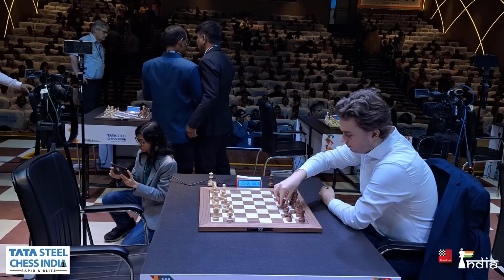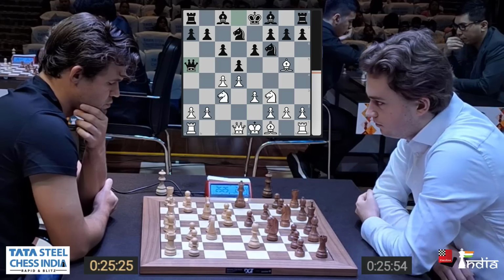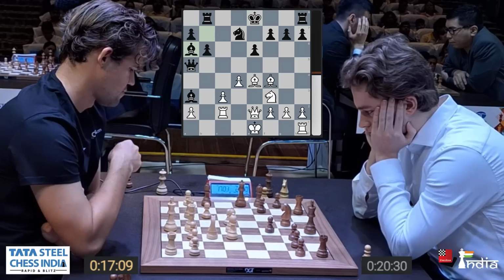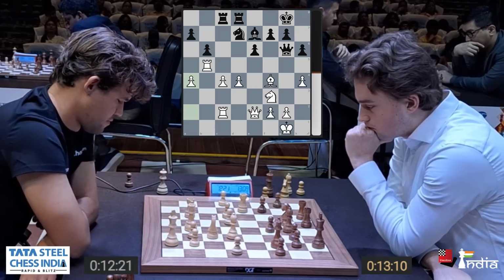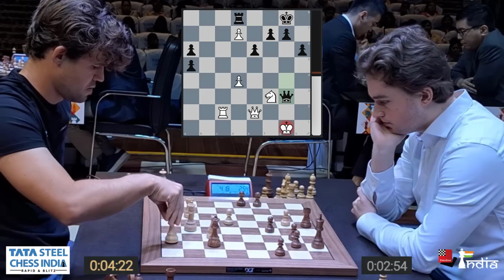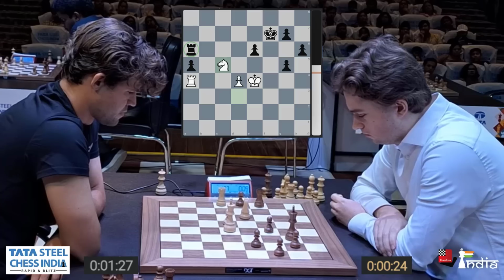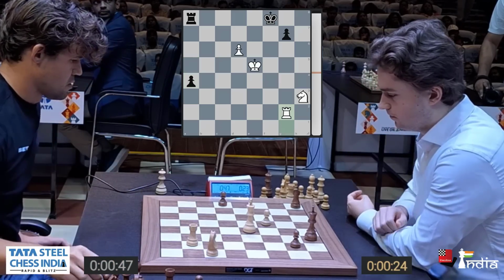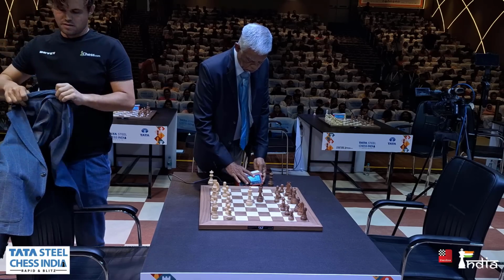Magnus Carlsen's skills put to maximum test by Vincent Keymer | Tata Steel Chess India 2024 Rapid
Vincent Keymer has always been a tough opponent for Magnus Carlsen. This game was no different. Check out the battle where Magnus has a knight and Vincent has 5 pawns! A truly enchanting endgame!